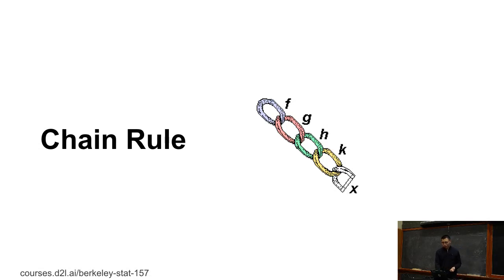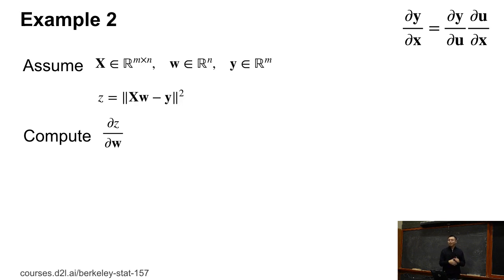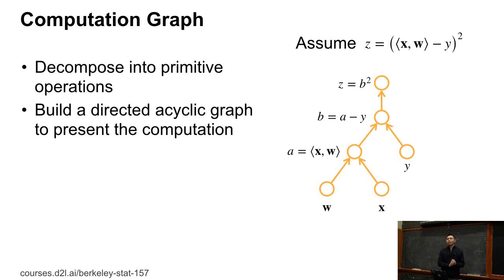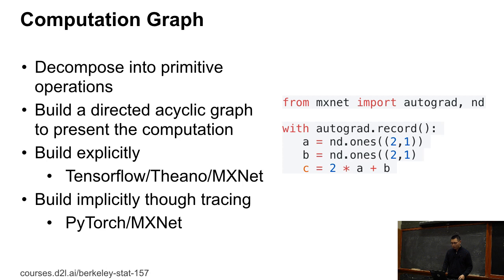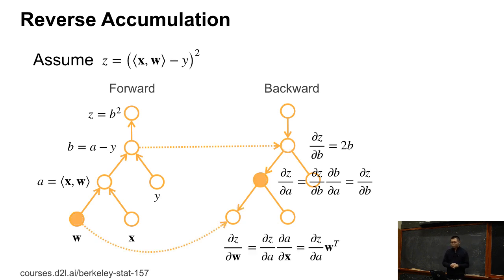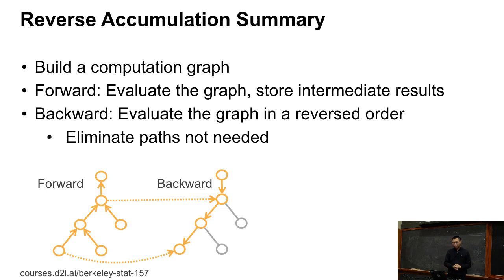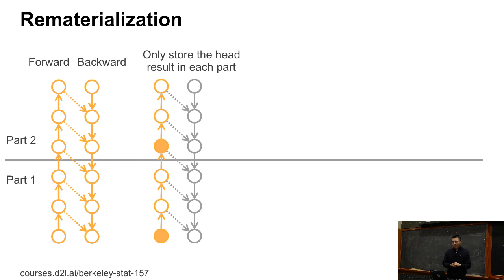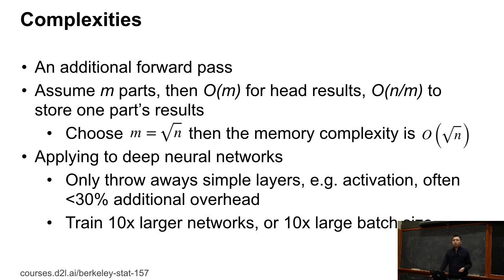L3/5 Chain Rule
Chain Rule